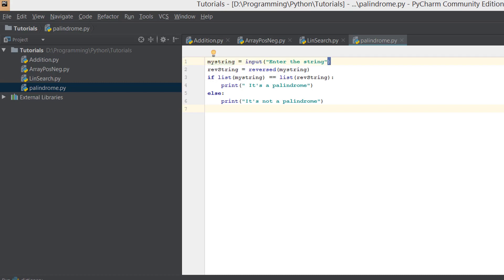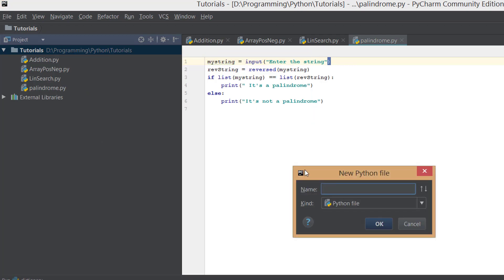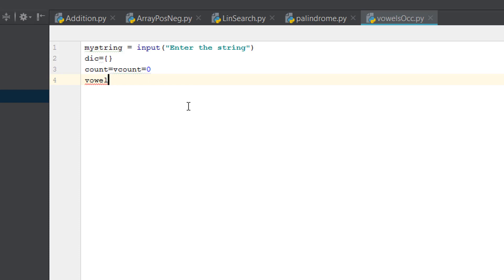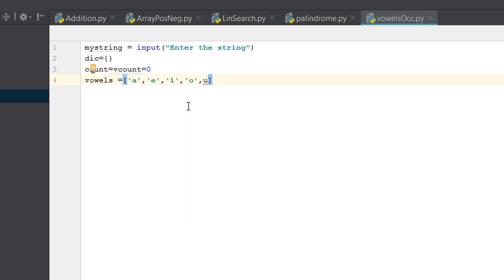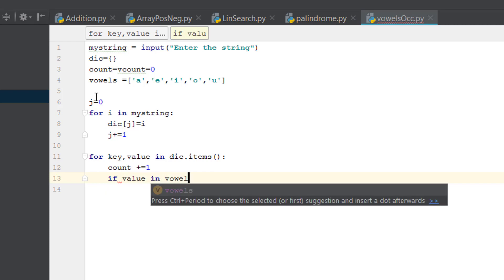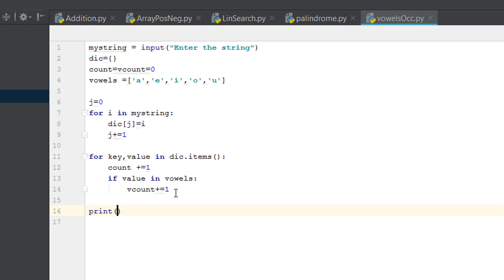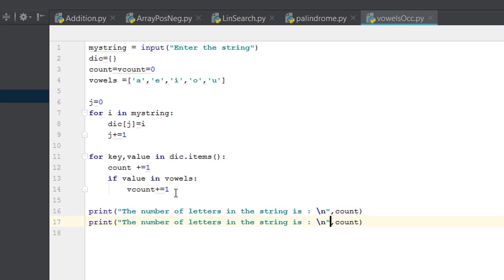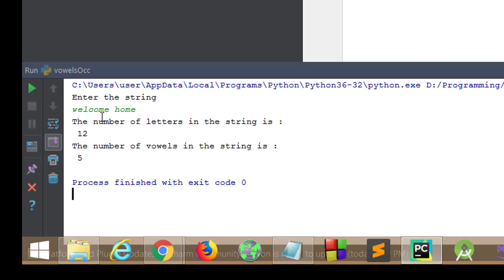Count of vowels using dictionary in python - Easy learning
In this tutorial we see the use and how to use dictionaries in python